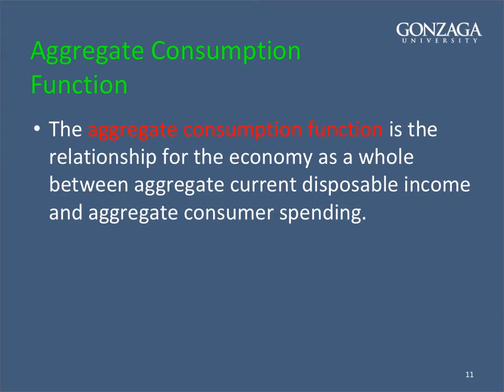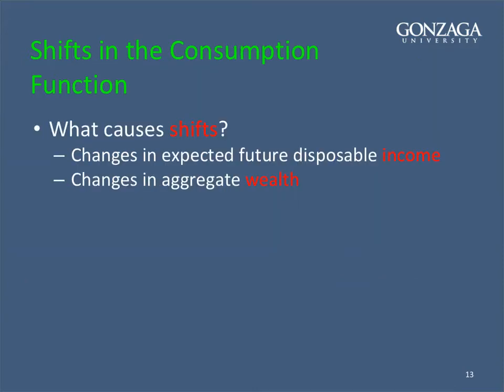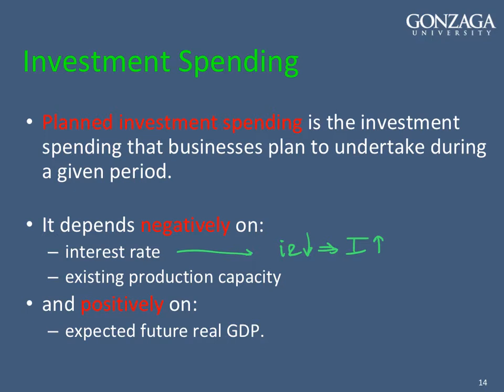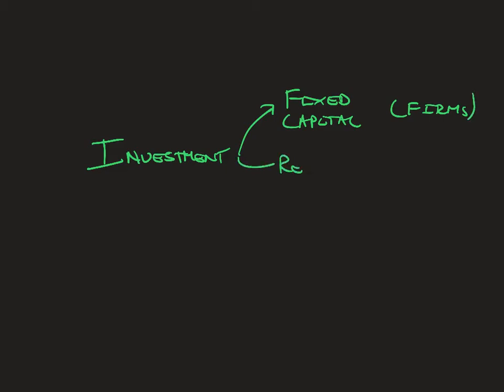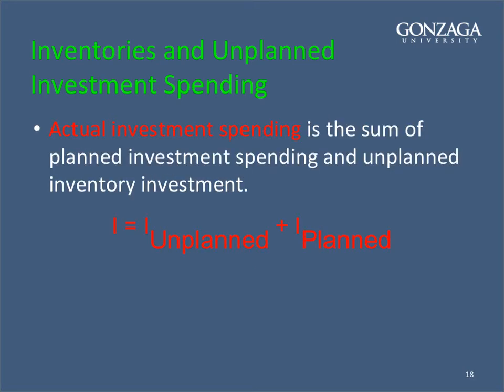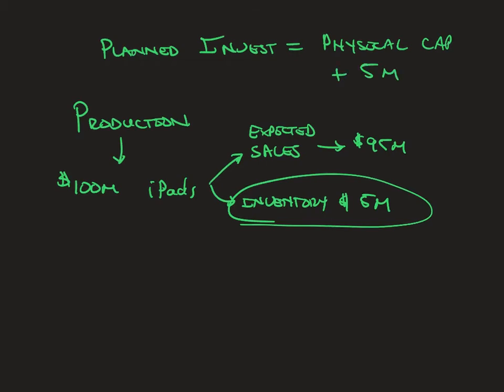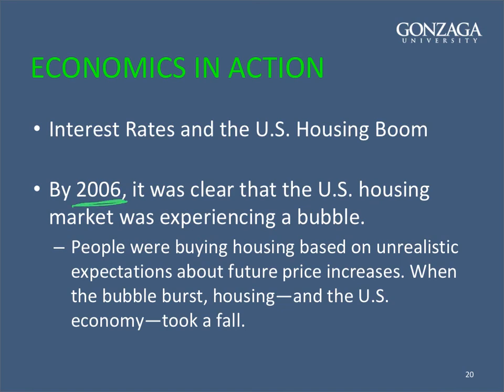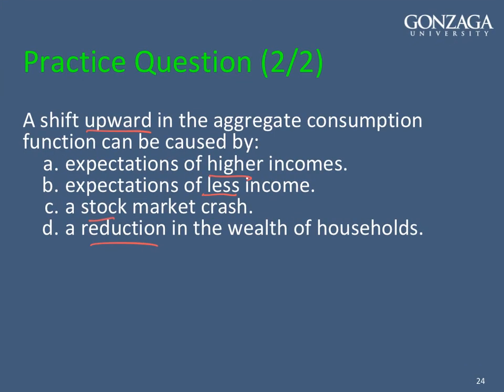Section 9 - Module 28 (part B)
Principles of Macroeconomics, Gonzaga University (Herzog)